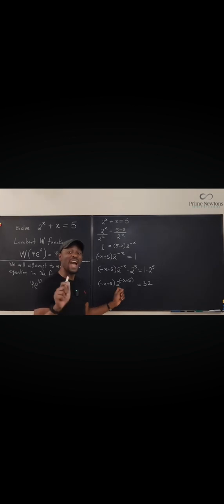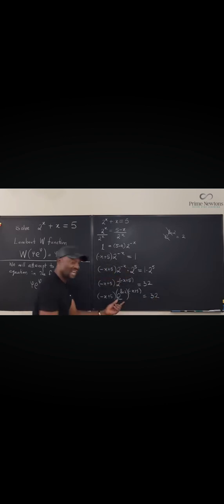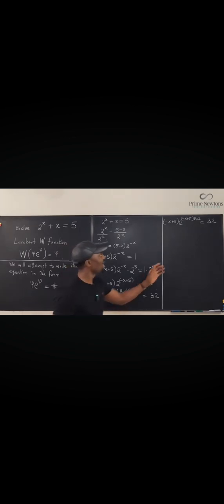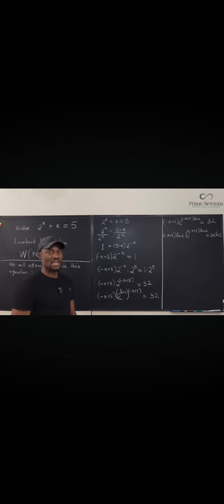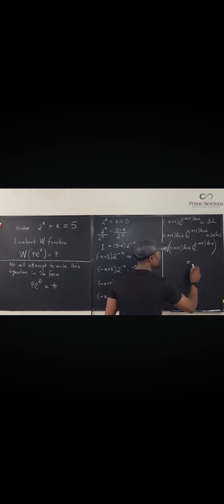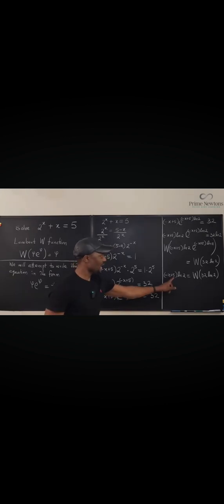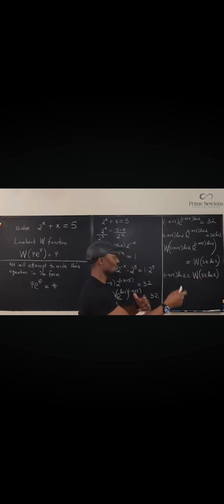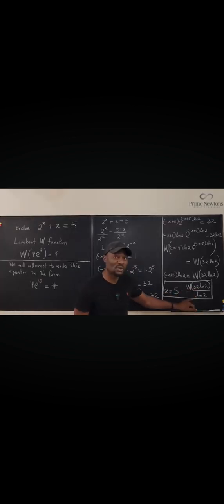@bra1nwave001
Lambert function simplified 😉😉